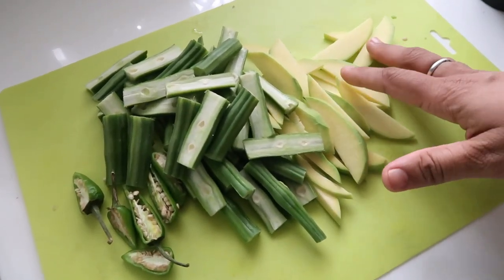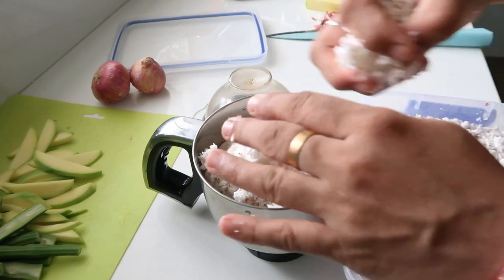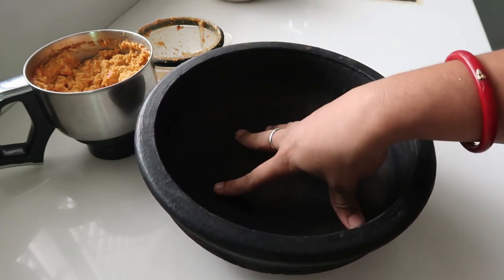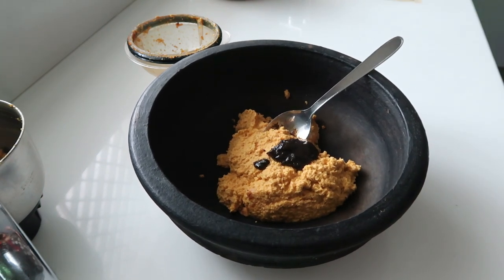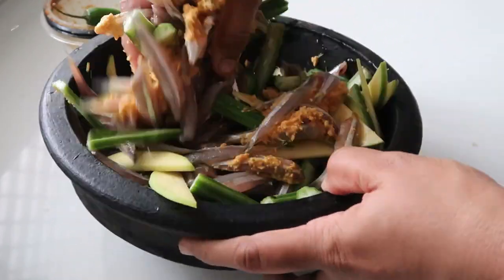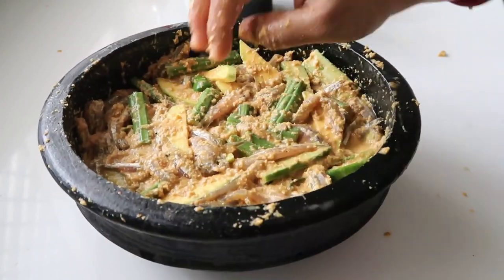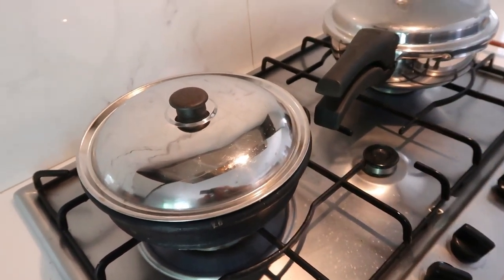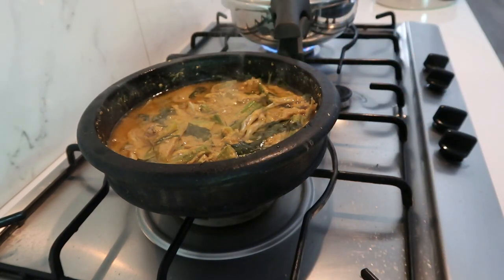Nethili Meen Avial Recipe - How to Make Anchovy Avial at Home